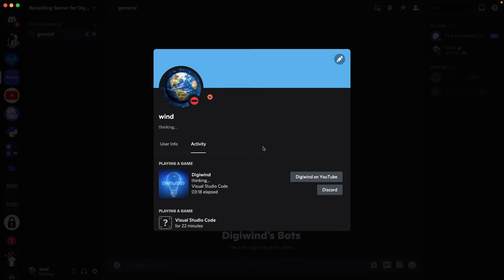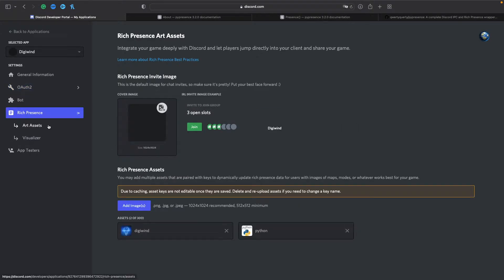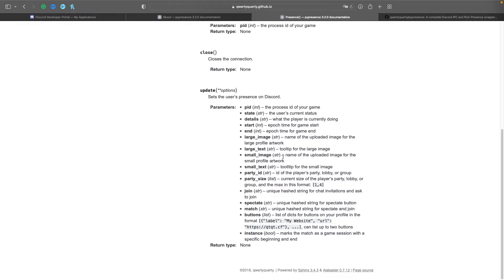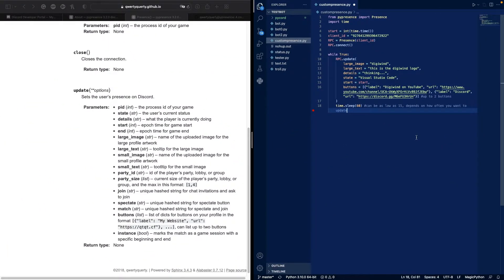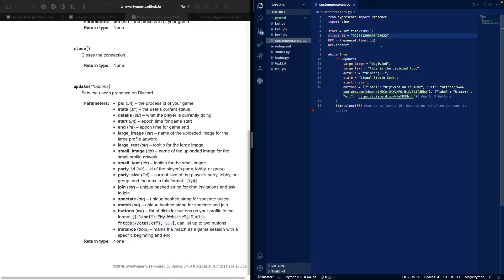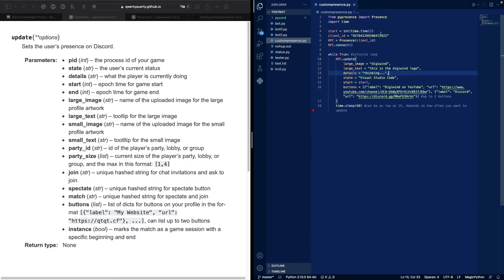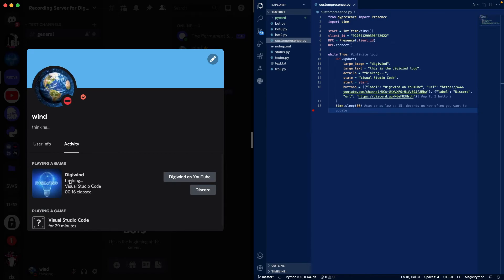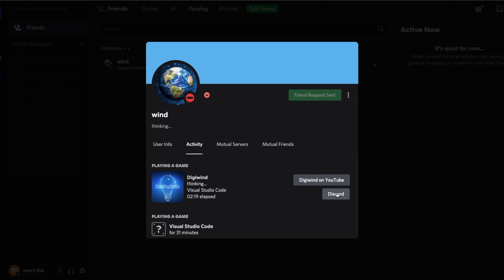Get a Custom Discord Status with Buttons! | Python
In this video we use Pypresence, a wrapper for the Discord RPC, to get a custom Rich Presence 'Playing a Game' status with buttons in Python! Pypresence allows you to add text, images, and buttons to your status!

Music used in this video:
- Tibeauthetraveler ft. reysi - Silver Lining

- Tibeauthetraveler ft. reysi - Silhouettes

Chapters:
0:00-0:08 Intro
0:08-0:40 Setup in the Developer Portal
0:40-01:08 Pypresence
01:08-01:41 Code
01:41-03:16 Explaining the Code
03:16-03:45 What It Looks Like on Discord
03:45-04:08 Testing the Buttons
04:08-04:20 Outro (Thanks for watching!)